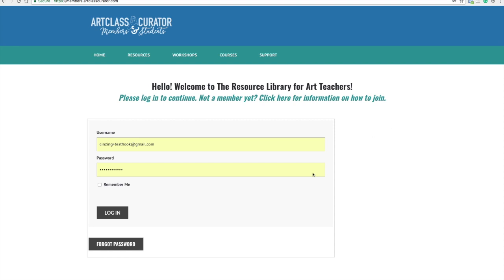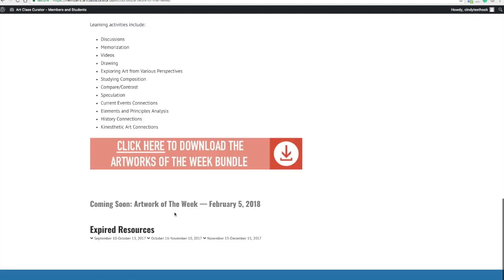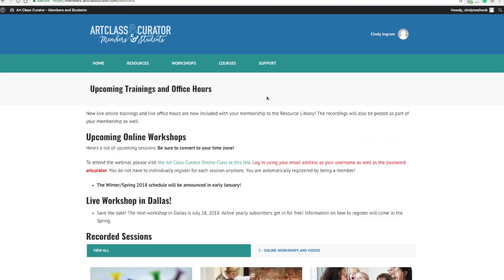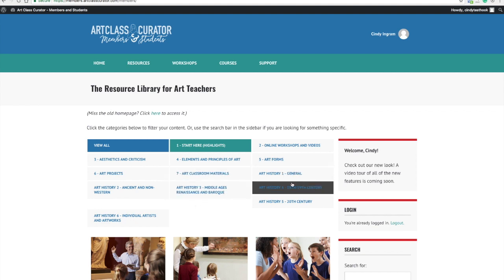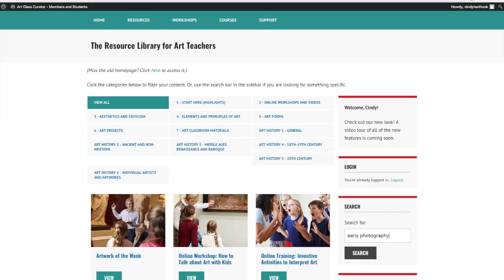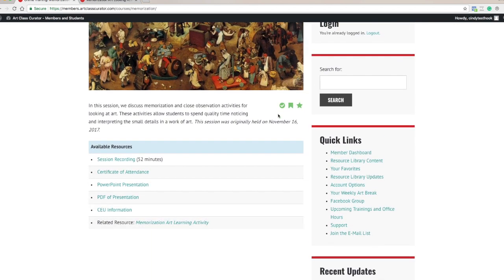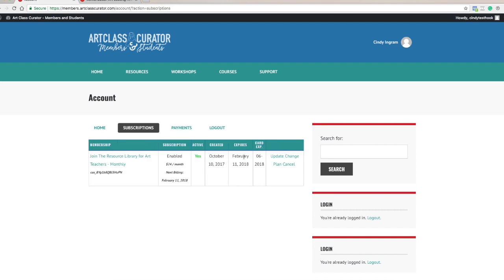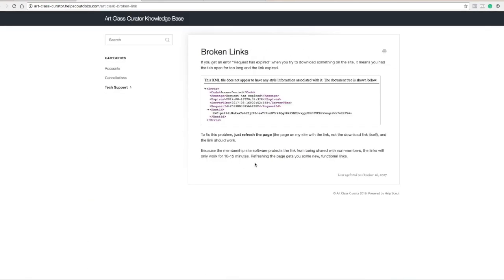Welcome to The Resource Library for Art Teachers!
This is a welcome tour of The Resource Library for Art Teachers by Art Class Curator for our new members.